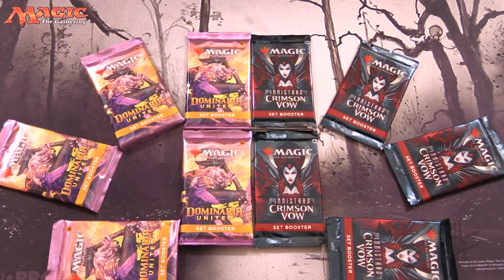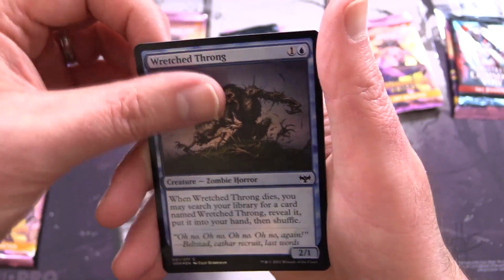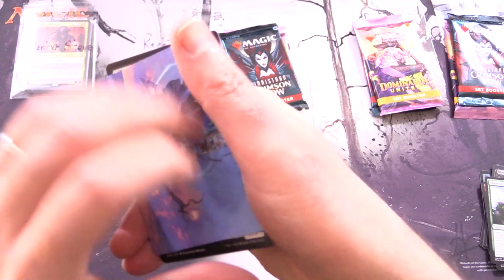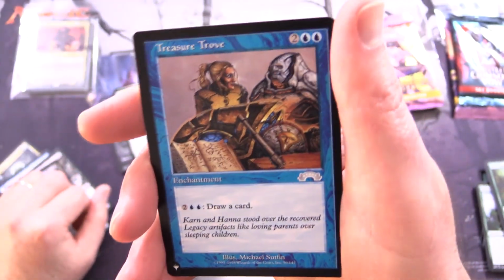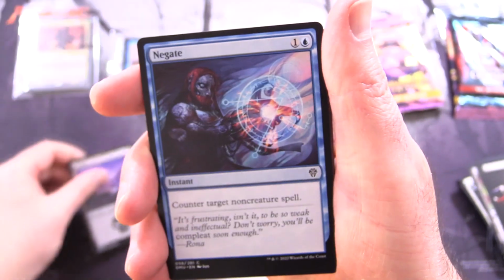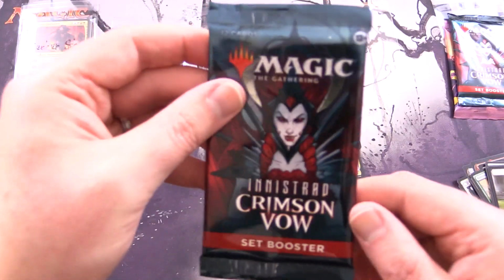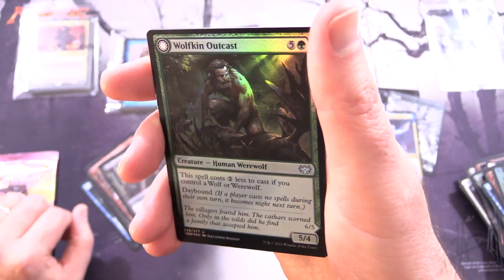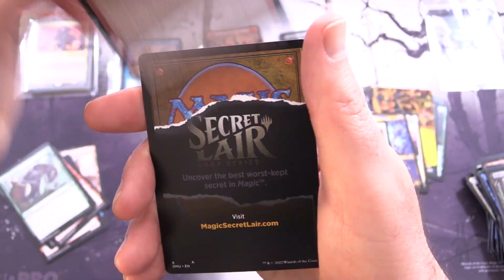Dominaria United Vs Innistrad: Crimson Vow PACK BATTLE!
Unpacking some tasty booster packs from current Magic: The Gathering Standard-format sets (Dominaria United and Innistrad: Crimson Vow). This is snack #114 in a series!